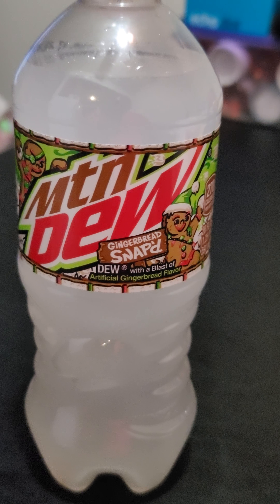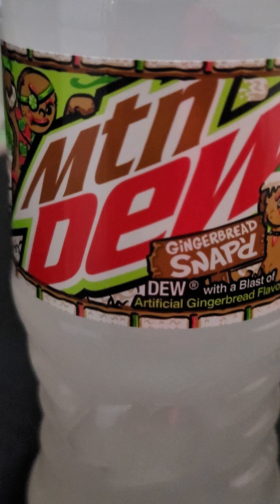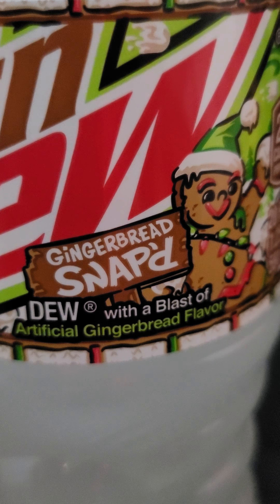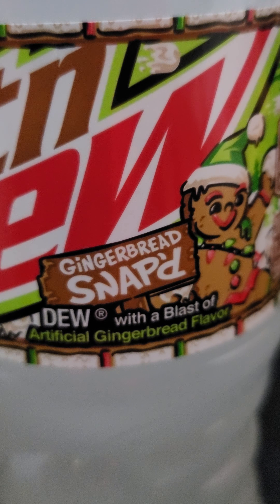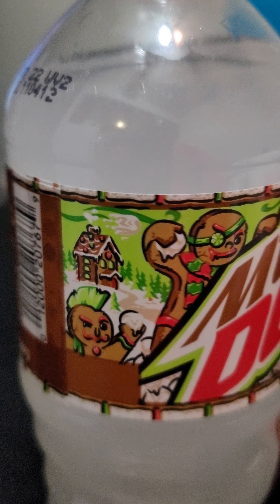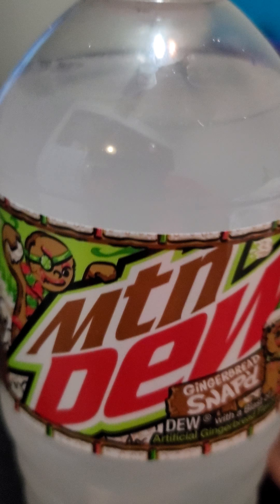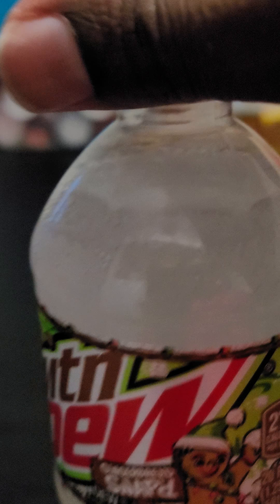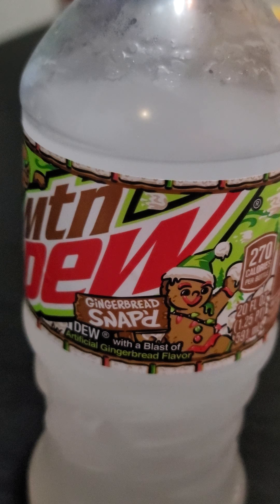Mt Dew Gingerbread Snap'd taste test